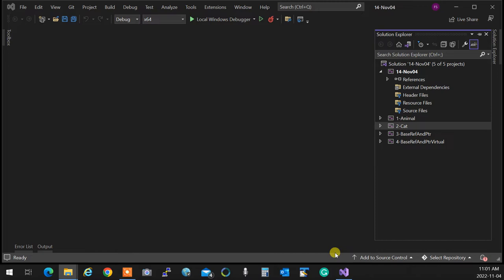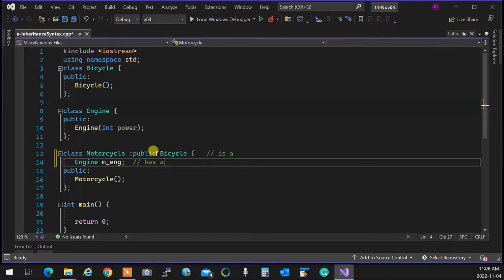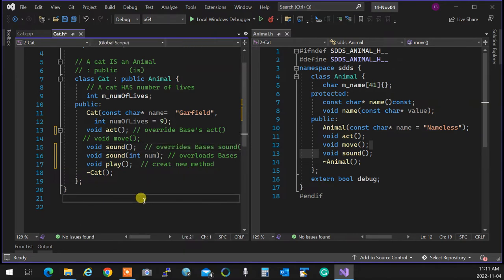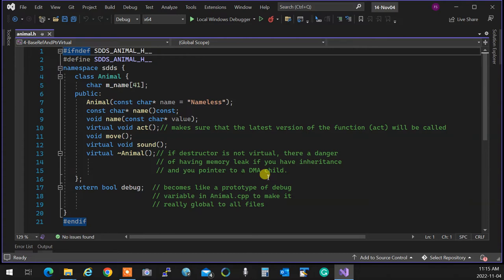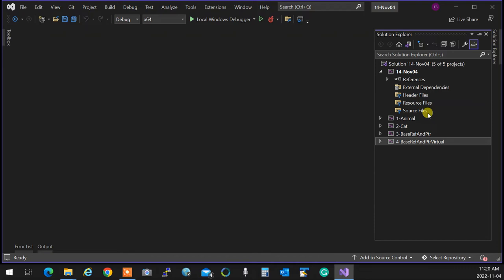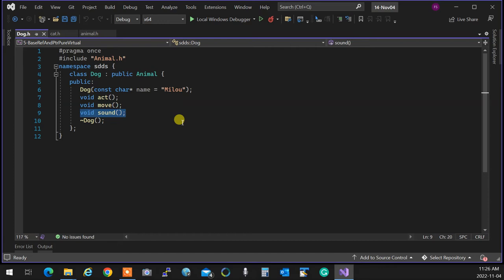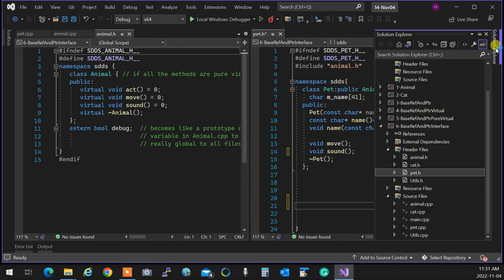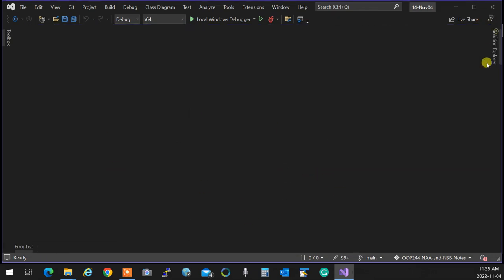OOP244NBB - 2227 - Interfaces